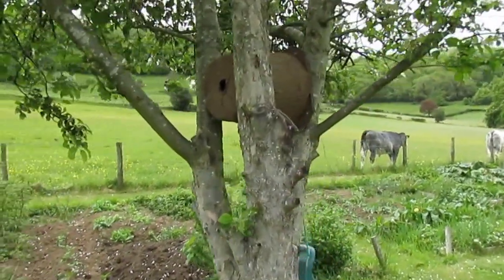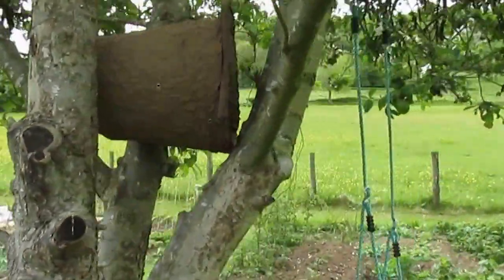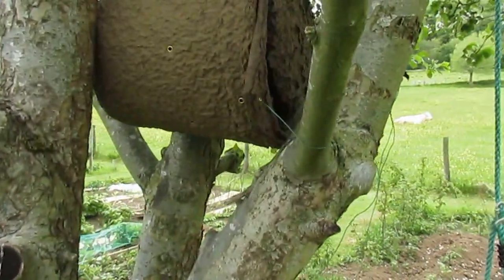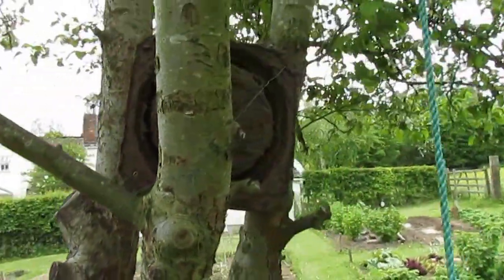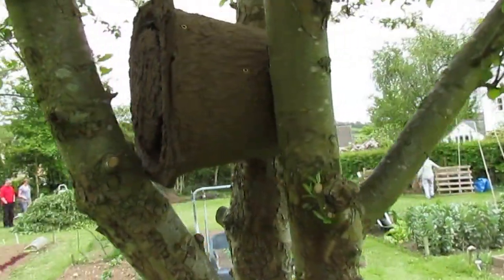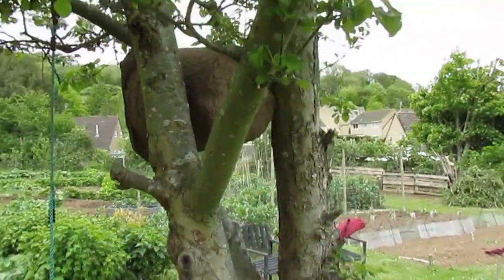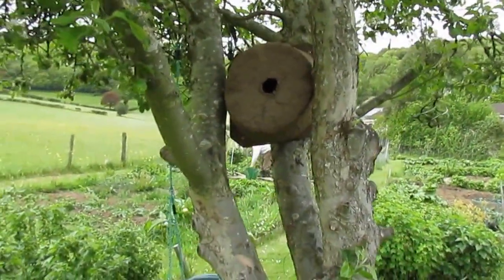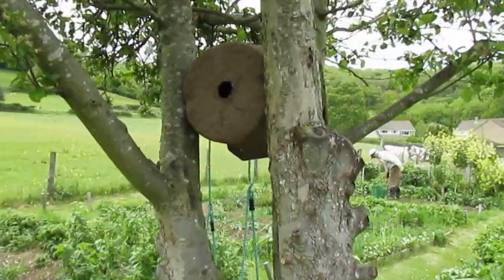Swarm Trap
Swarm Trap - for honeybees. Installing the trap.